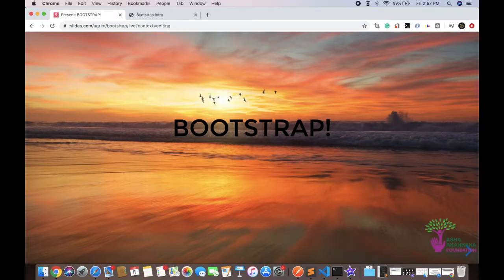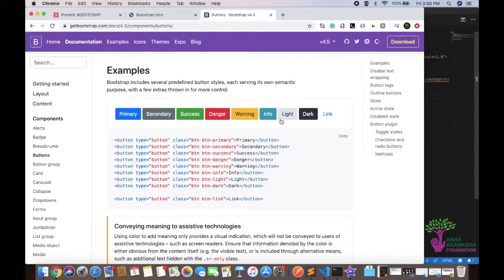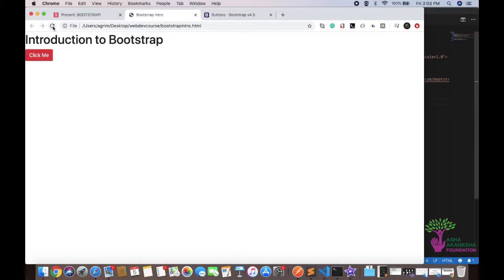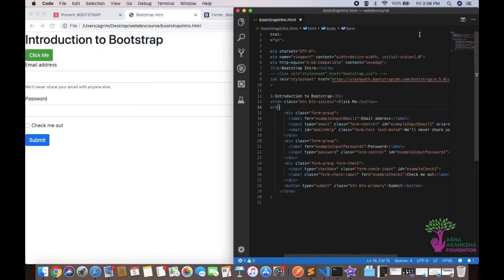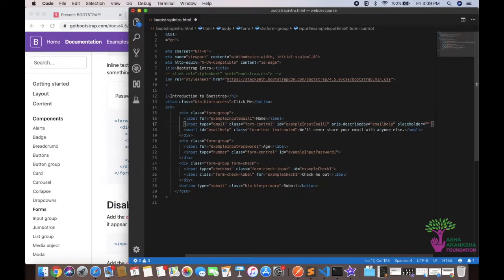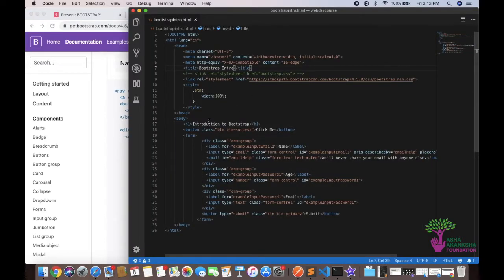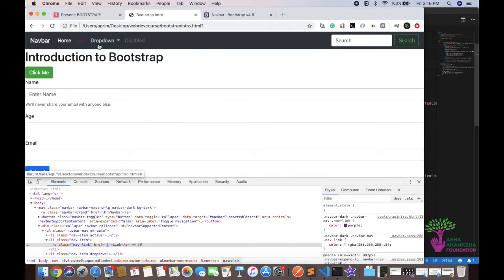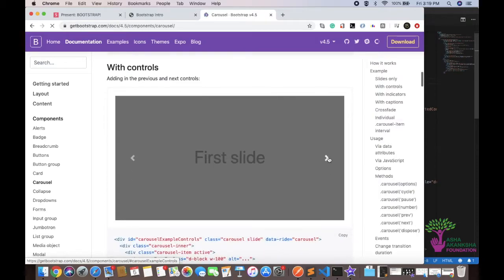Bootstrap Buttons, Forms and Navbar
A basic intro to the common elements used in a webpage through bootstrap: buttons, forms and navbar.